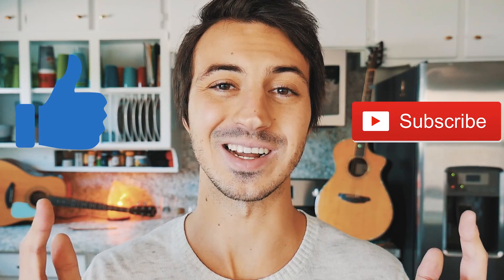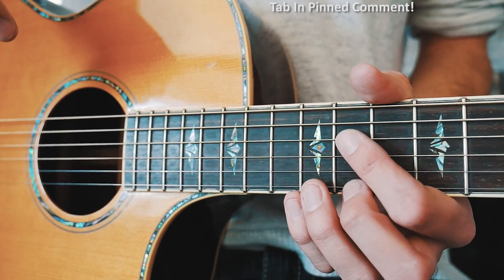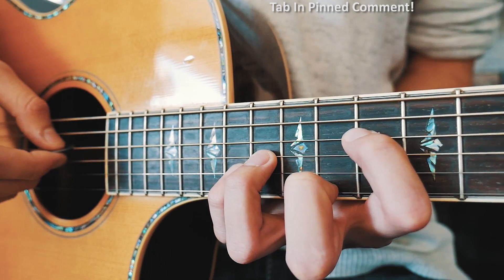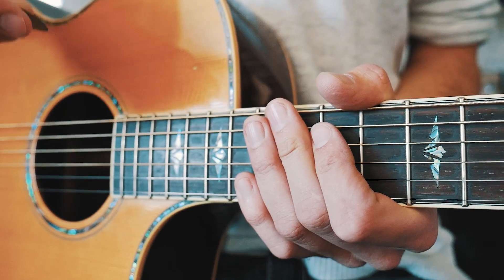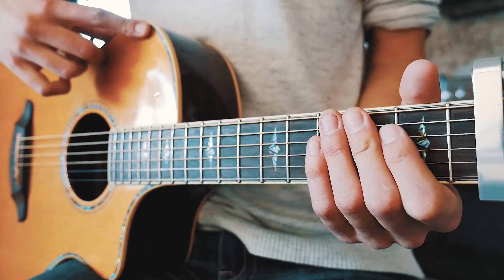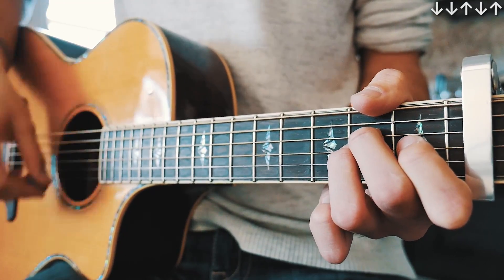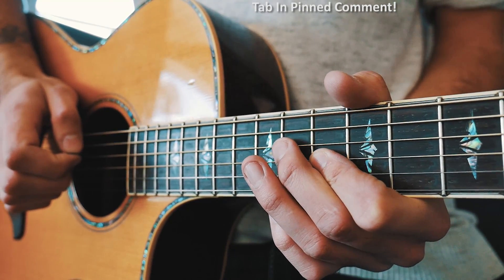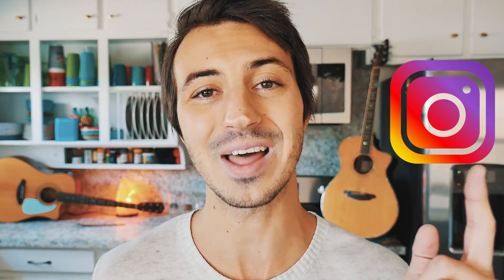Mr Brightside The Killers Guitar Lesson for Beginners // Mr Brightside Guitar // Tutorial #564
Mr Brightside by The Killers Guitar Tutorial // Mr Brightside Guitar Lesson for Beginners!

Guitar tutorial for Mr Brightside The Killers! OMG THIS IS ONE OF MY ALL TIME FAVORITE SONGS! Mr Brightside is one of the most iconic 2000's songs and has a special place in my heart, so I am so excited to be able to be teaching it to you today :) All you will need to play Mr Brightside on guitar is 4 basic guitar chords (A, D, F#m, and E; I will have chord charts in the comments), a capo on 5th fret,  two picking patterns, and two beginner strum patterns! Let me know if you have any questions in the comments below :)

-   Camera Gear   -
Camera I Use
Lens I Use